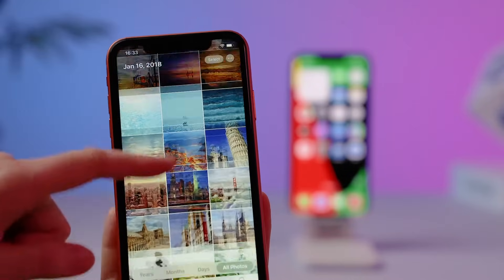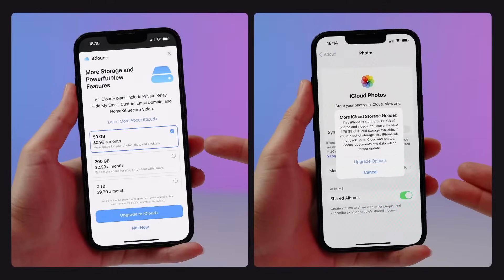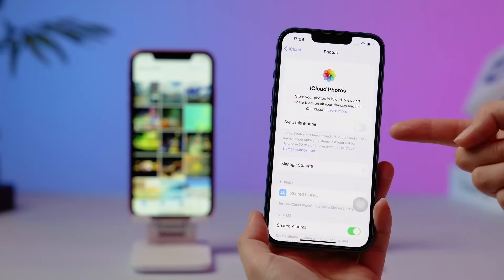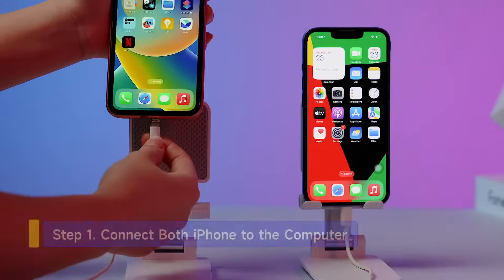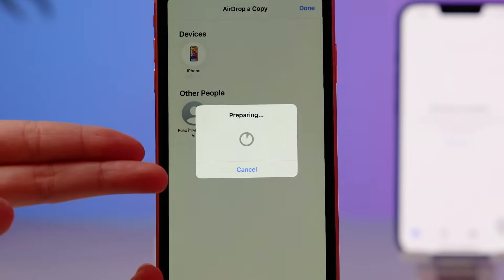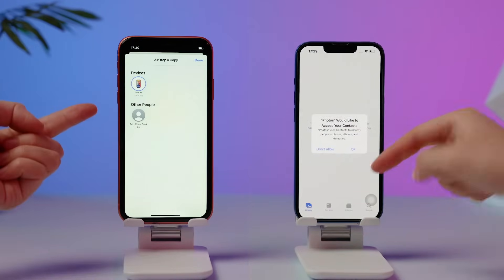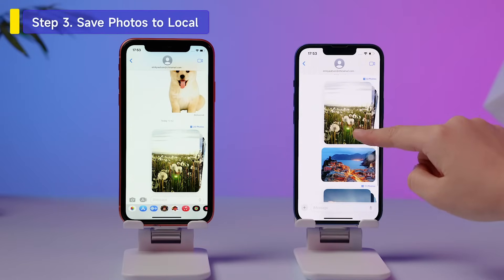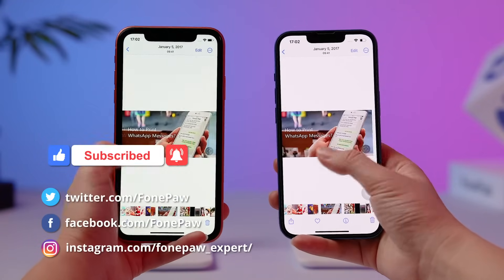How to Transfer Photos from iPhone to iPhone (Ultimate Guide) | No Quality Loss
For seamless iPhone-to-iPhone photo transfers, our tutorial unveils 4 efficient methods, ensuring high-quality image retention. Tailored for those looking to move extensive photo libraries effortlessly, this video simplifies the process with clear, straightforward guidance. Whether you're updating devices or sharing memories, our solutions cater to your needs, promising a hassle-free experience. Keep watching to discover the best approach for your photo transfer needs.

📣Timestamp
0:00 Intro
0:19 Method 1
1:05 Method 2
1:39 Method 3
2:12 Method 4

Professional Features of FonePaw DoTrans
 - Transfer files among iOS, Android, and Windows PC fast
 - Copy photos, contacts, and messages in one click
 - Transfer, manage and back up important files without hassles

With these 4 methods, you can surely choose the most suitable one to transfer photos between iPhones efficiently.
There is more information related to data transfer waiting for you to explore.

How to transfer photos from iphone to iphone?
How to transfer iphone to iphone without icloud?
How to transfer photos from old iphone to new iphone?
How to transfer all photos from iphone to iphone?
How to transfer pictures from iphone to iphone?
How to transfer photos from iphone to iphone without icloud?
How to transfer photos from iphone to iphone without reset?
How to transfer photos from iphone to iphone using airdrop?